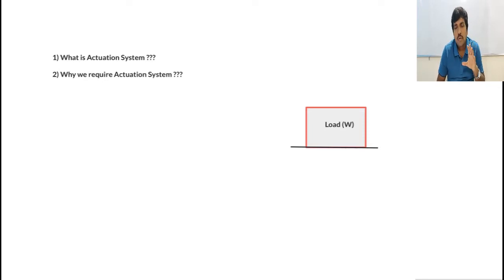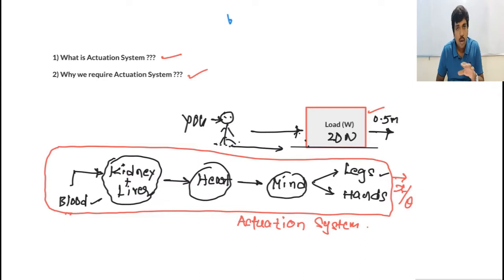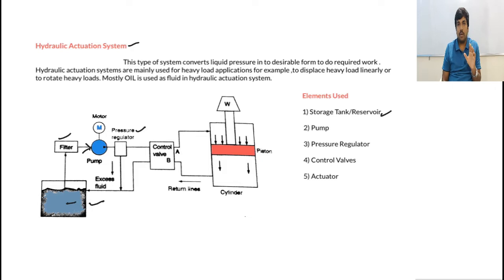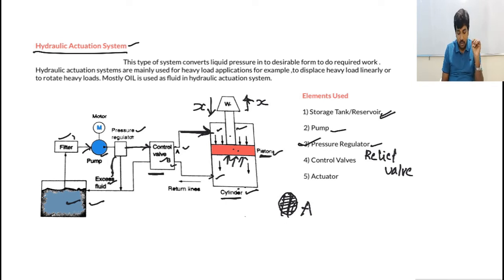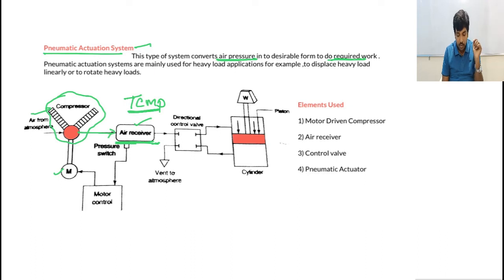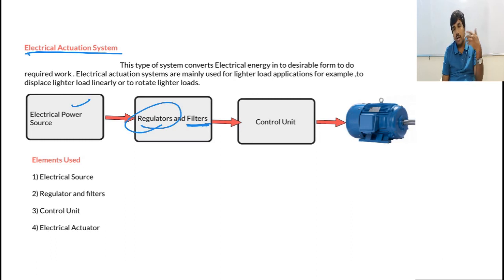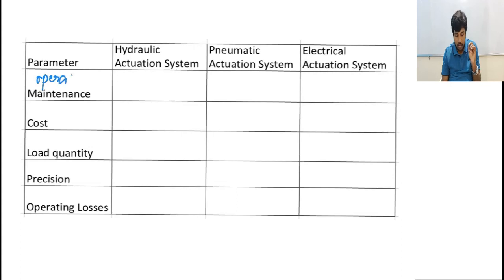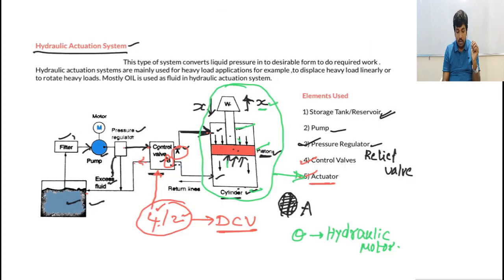Actuation System || GATE/IES Faculty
This is Phanindra, GATE/IES faculty since 11 years, worked in various Organizations in India and taught Engineering Subjects to more than 50000 Students with Passion and Commitment.

This Video is helpful to Mechanical and Instrumentation engineers, also helpful to ECE and EEE GATE Aspirants.

In this Video, Actuation system and its types are discussed in detail.
There are three types of Actuation System
1) Hydraulic
2) Pneumatic
3) Electrical

Students who are GATE/IES Aspirants and also who wants to join PSU jobs, this topic helps a lot.

Post you queries in the below comment section , will try my best to answer as soon as possible. You can request for any concept to take the video.